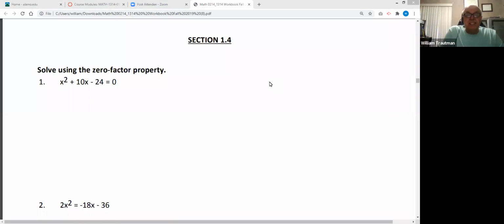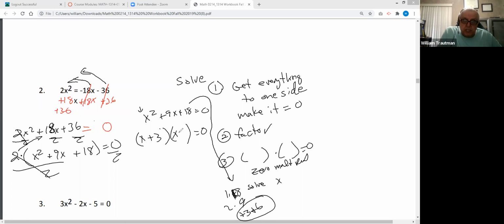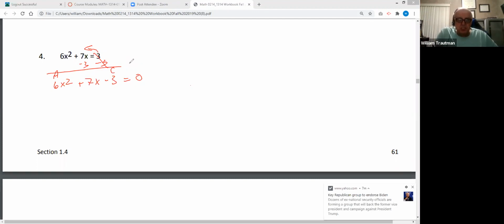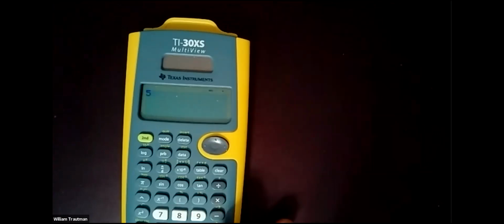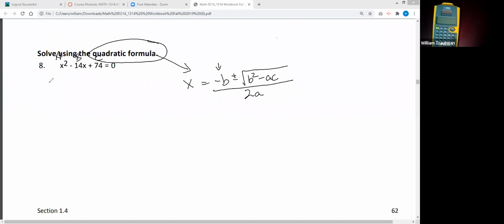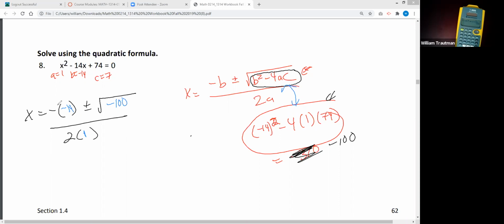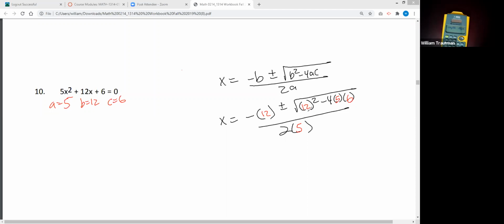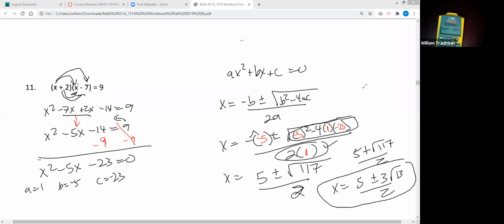Math 1314 Co-Req Section 1.4 Quadratic Equations